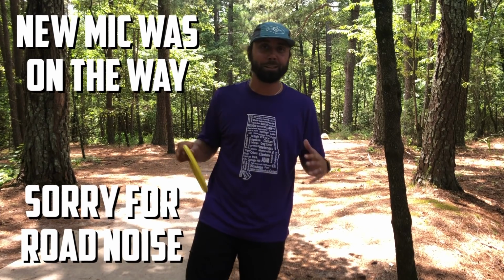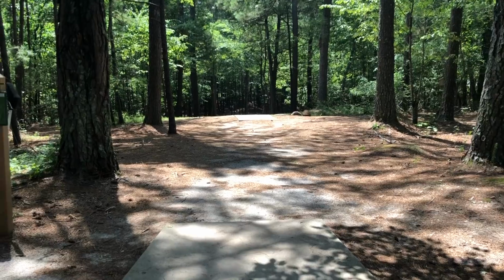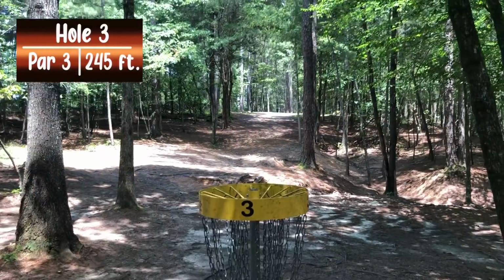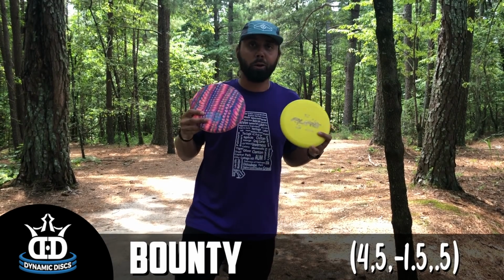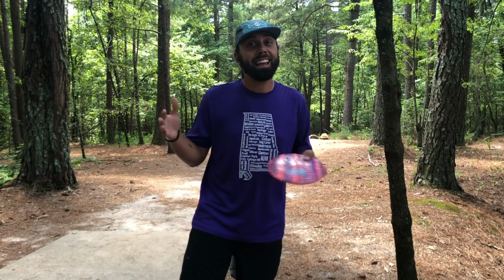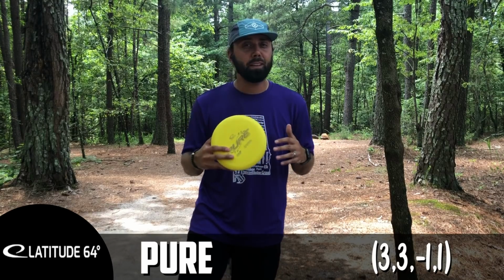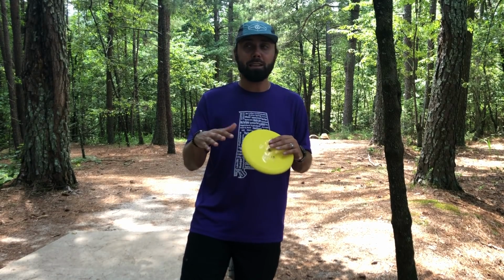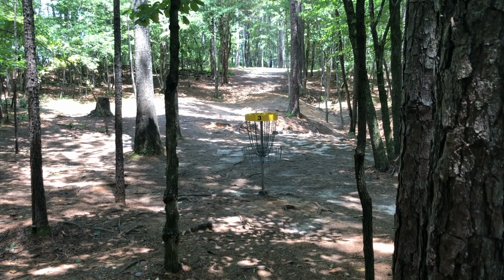Teebox Thoughts: How I Play Disc Golf Episode 1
When I watch anyone play a sport whether it be football, hockey, or even disc golf there is one question I always want to ask. What were you thinking during. (insert moment). I've seen countless people step up to a teebox and rip amazing shots, and I've seen others make some questionable decisions. This is a judgement free zone and I am certainly not immune to error.

One thing about filming disc golf content is that it would be really easy to film rounds and reshoot the content till it's just a highlight reel. This wouldn't keep things real or helpful, and so a new series idea was born. What if I brought yall along to play a different hole with me every week. I'll tell you what I'm planning on throwing, why I picked it, and then we'll see how it goes. Does it go poorly because of decisions or execution? How about if it goes well? My heart is to help and teach, and in Teebox Thoughts on a Tuesday we'll aim to do exactly that. So how does hole 3 at Little Mulberry DGC in Dacula, GA turn out? You'll have to watch to find out!

New content comes out every Tuesday and Thursday here, and every day over on Instagram!

Chapters:
0:00​ Intro
0:33 Setting the Table
1:32 Let's Head to the Course!
4:43 The Takeaway
5:16 Wrap Up